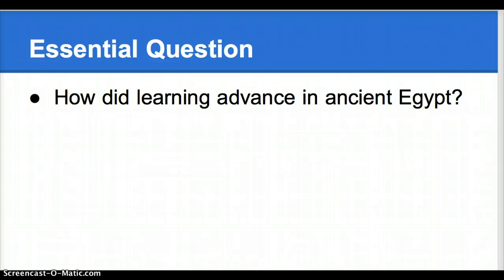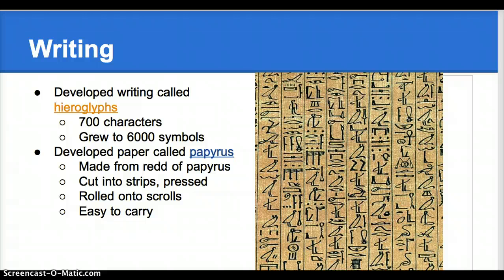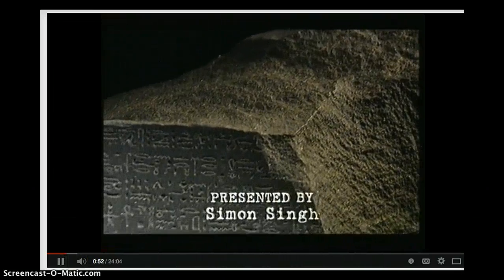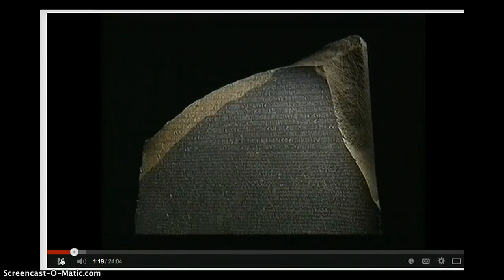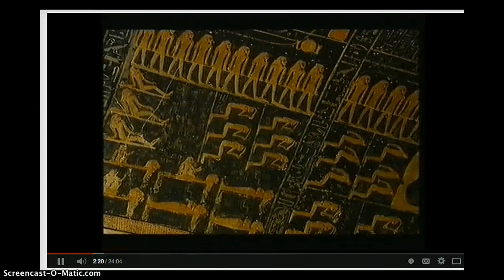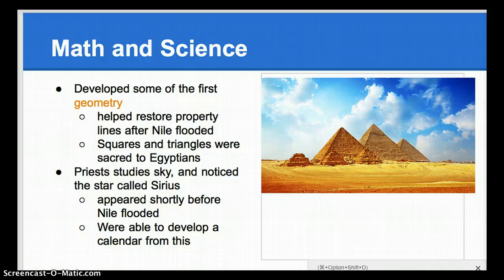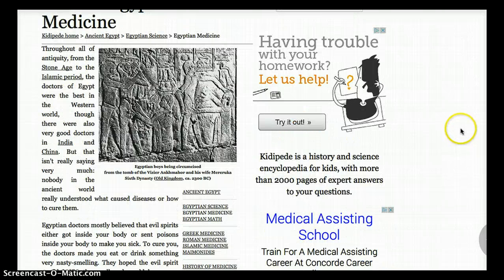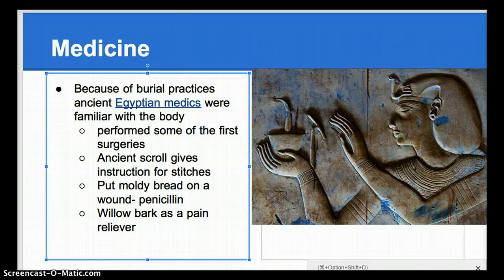Expanding Knowledge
lesson 2